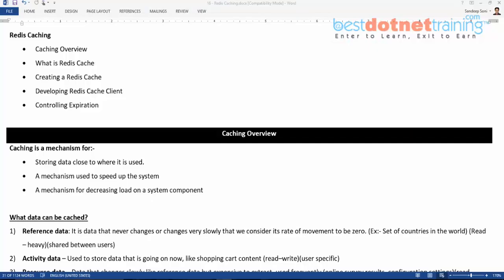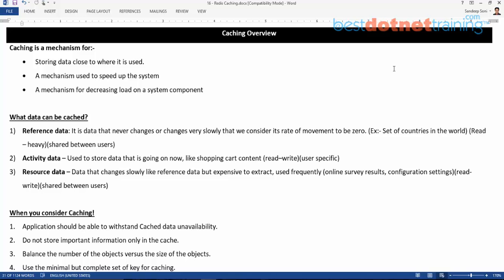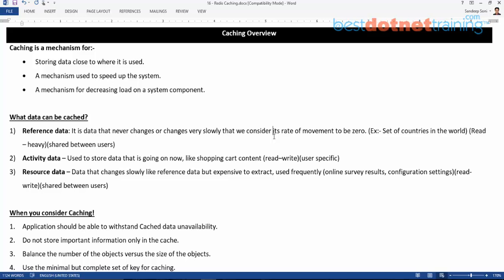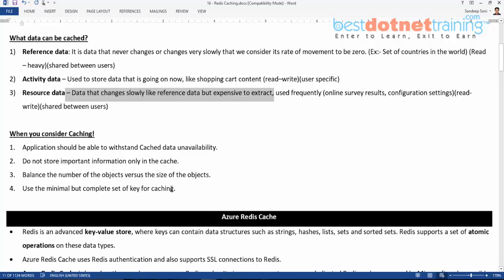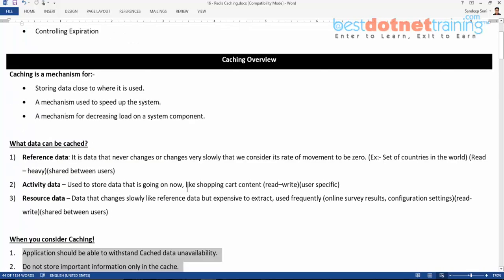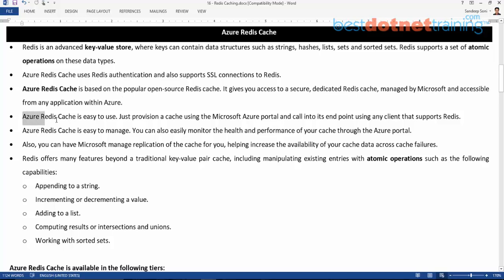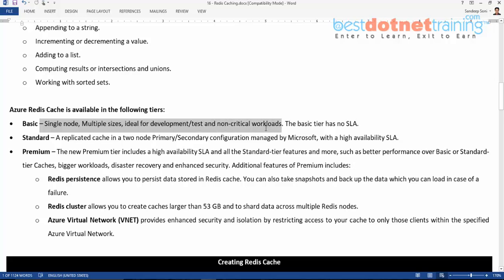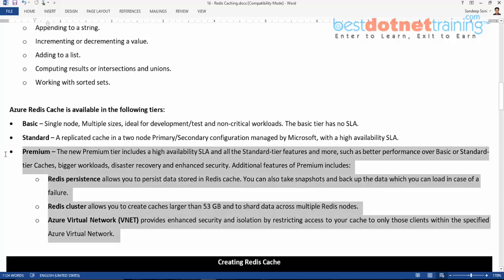16 1 Need For Caching And Introduction To RedisCaching